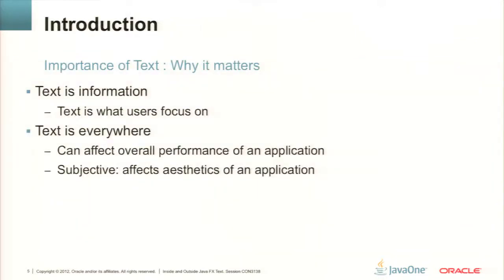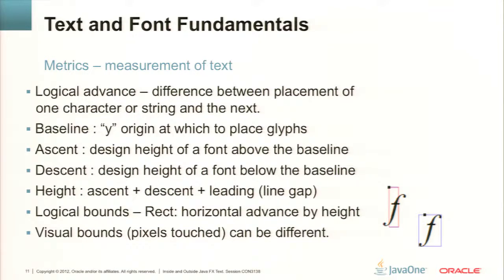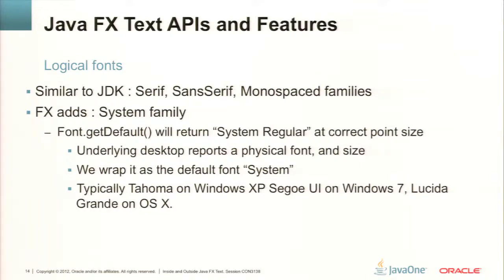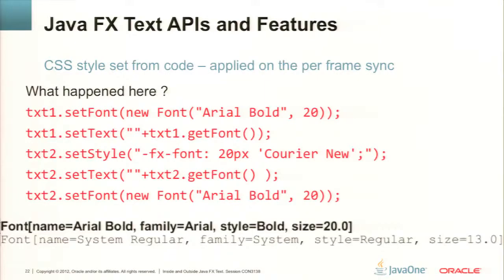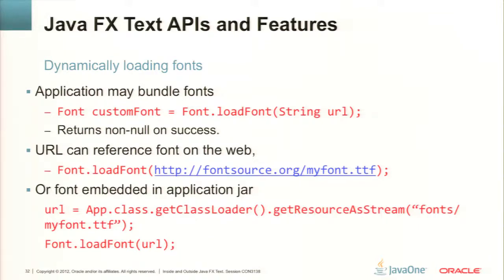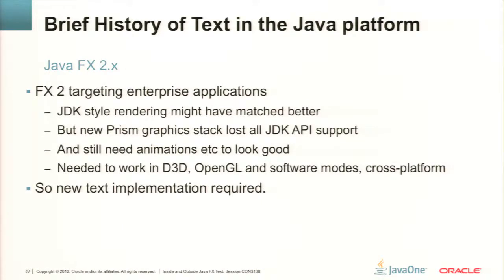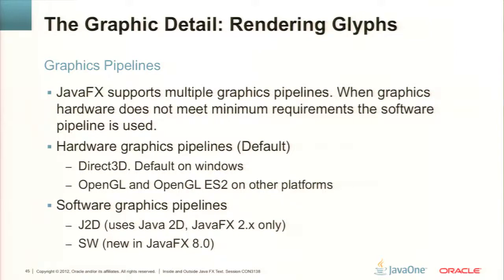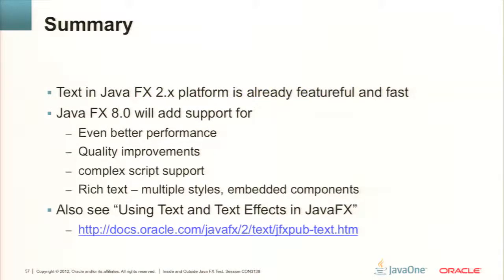The Ins and Outs of Text for JavaFX: The Graphic Details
Direct from the JavaFX Development team, this fast-paced, in-depth session covers the text APIs in JavaFX Scene Graph and UI controls, its internals, and how to get the best out of it in everything from enterprise desktop applications to graphically oriented applications with animations and effects. The session accomplishes much of this with straightforward code examples and demonstrations.
A primer on text and font fundamentals will lead into the basic text APIs, evolving to show how to use CSS on UI controls, apply animation, and accomplish other effects. The session also includes more-advanced topics such as using custom fonts and selecting rendering options. It also covers internals.